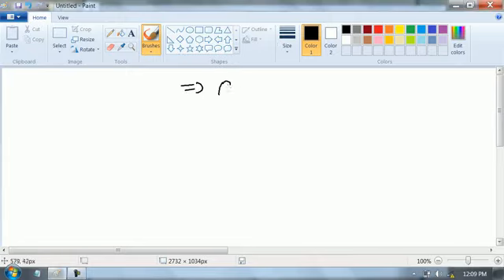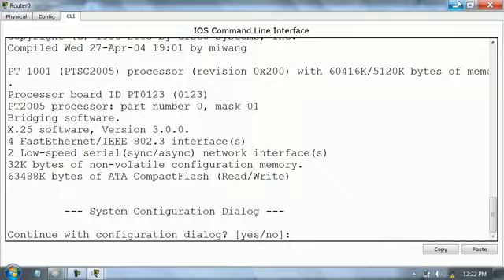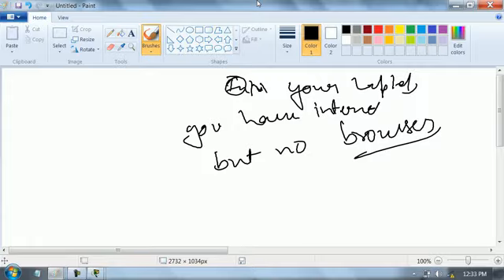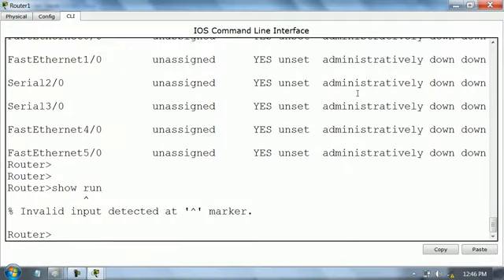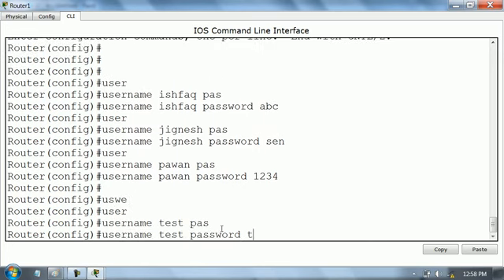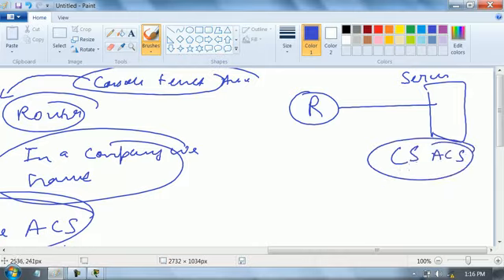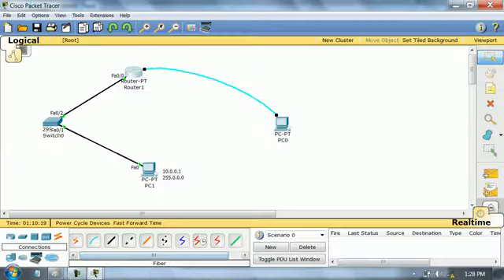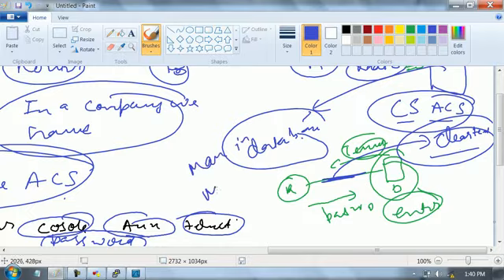CCNA VIDEOS PART 9